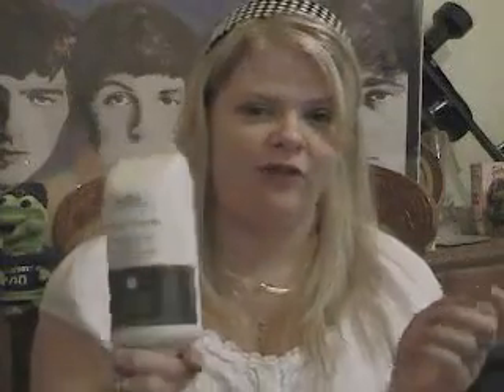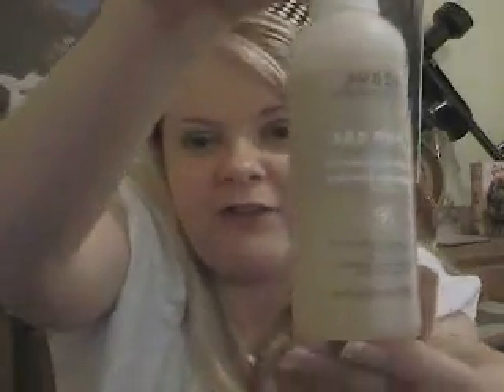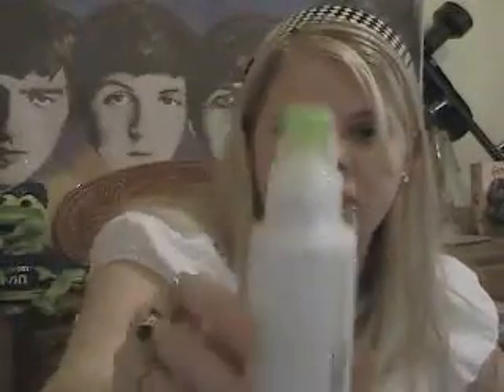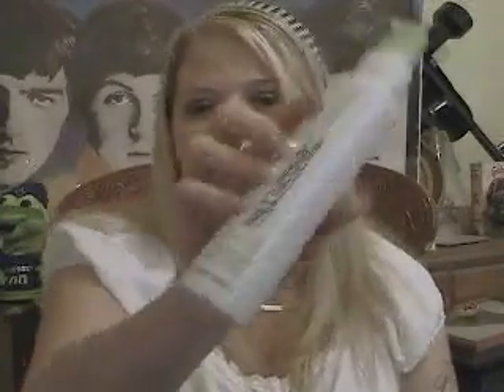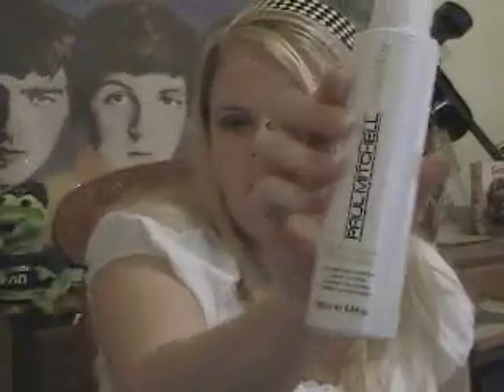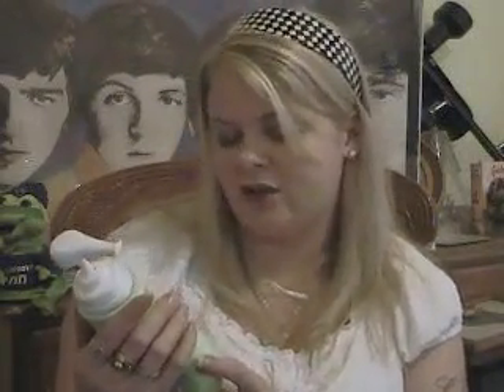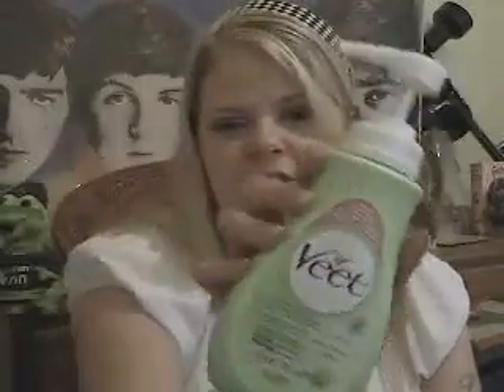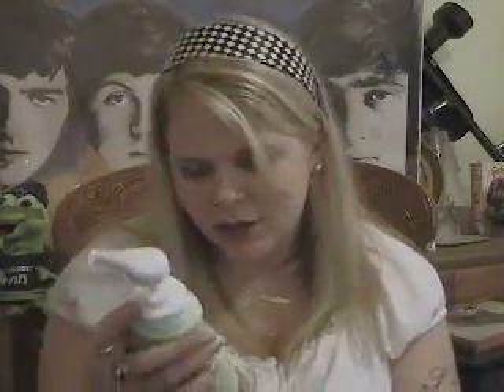Skin Care & The Bangles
i tell you about some more hair products and talk about jewelry.